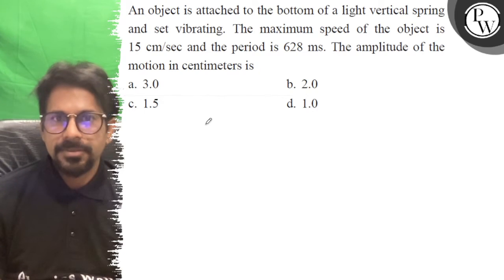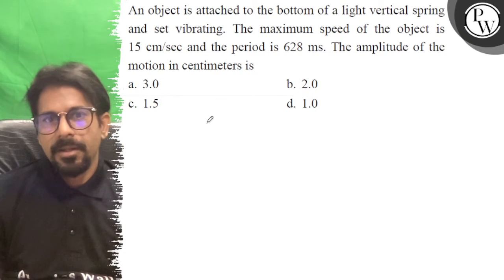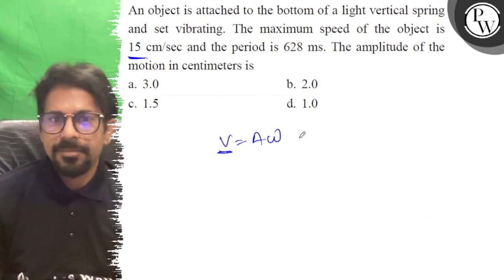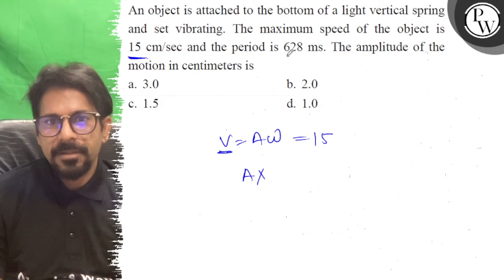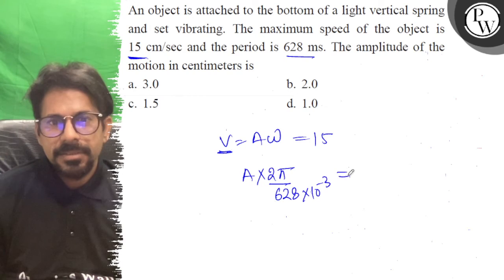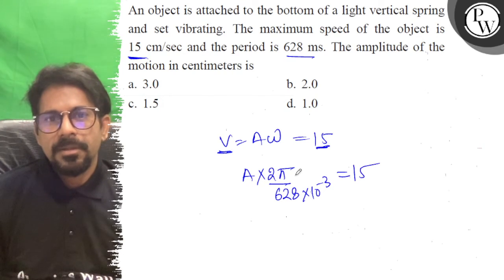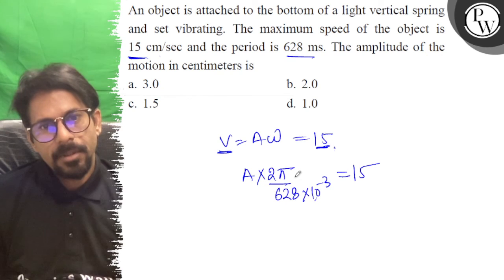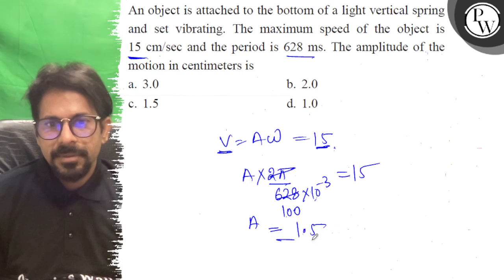An object is attached to the bottom of a light vertical spring and set vibrating. The maximum spe...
An object is attached to the bottom of a light vertical spring and set vibrating. The maximum speed of the object is 15  cm / sec and the period is 628  ms. The amplitude of the motion in centimeters is
a. 3.0
b. 2.0
c. 1.5
d. 1.0